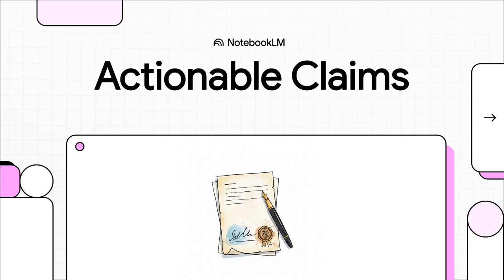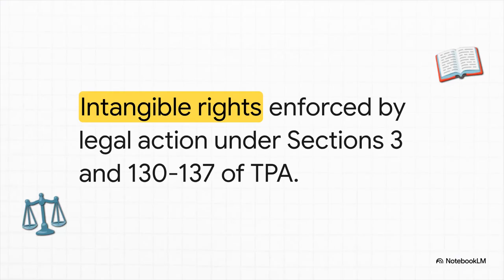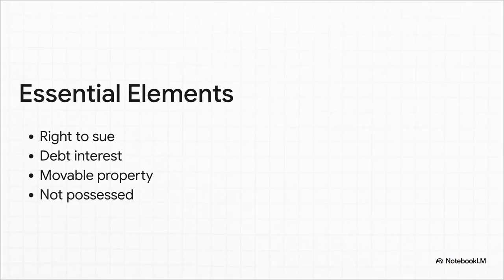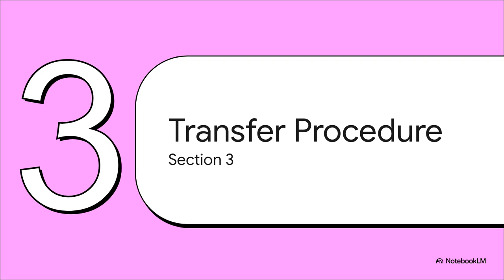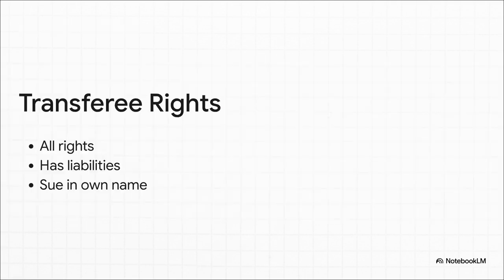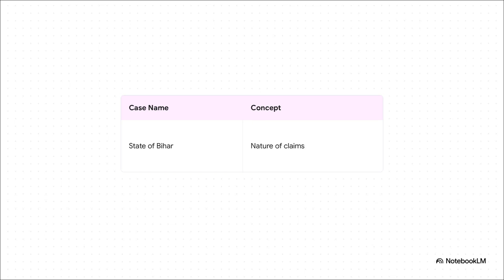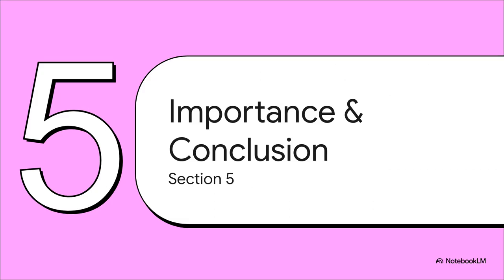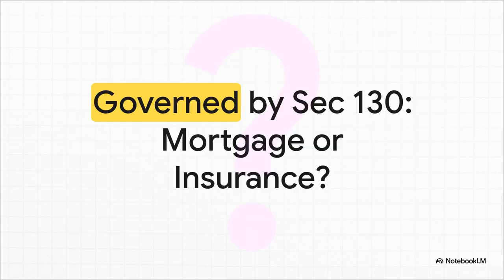Actionable Claims | Sec 130 TPA | Transfer of Debt Rules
Write a note on Actionable Claims - Complete 8-mark answer under Transfer of Property Act 1882.

Sec 3 - Actionable Claim Defined:
Actionable claim means a claim to any debt, other than a debt secured by mortgage of immovable property or by hypothecation or pledge of movable property, or to any beneficial interest in movable property not in the possession, either actual or constructive, of the claimant, which the Civil Courts recognise as affording grounds for relief, whether such debt or beneficial interest be existent, accruing, conditional or contingent.

3 Essentials of Actionable Claim:

Claim to Unsecured Debt or Beneficial Interest: Must be debt not secured by mortgage, pledge or hypothecation. Or beneficial interest in movable property.
Not in Possession: Claimant must not have actual or constructive possession of property. If he has possession, it is not actionable claim.
Recognised by Civil Courts: Courts must recognise it as affording grounds for relief by way of suit.
Examples - What IS Actionable Claim:

Unsecured Debt: Book debts, money lent without security, arrears of rent.
Beneficial Interest: Right to claim money under insurance policy, copyright, patent rights, shares in company, lottery prize.
Future & Contingent Claims: Debt to accrue in future, reversionary interest, contingent legacy.
Examples - What is NOT Actionable Claim:

Secured Debts: Mortgage debt, pledged goods, hypothecated debt.
Claim to Immovable Property: Suit for specific performance or possession of land.
Unliquidated Damages: Claim for damages for tort or breach of contract not ascertained.
Decree or Judgment: Decree of court is property itself, not actionable claim.
Transfer of Actionable Claim - Sec 130 TPA:

Mode: Transfer effected only by instrument in writing signed by transferor or his authorised agent. Registration not compulsory, stamp duty applicable.
Effect: Transfer complete and effectual upon execution of instrument. All rights and remedies of transferor vest in transferee.
Transferee Can Sue: Transferee may sue in his own name without making transferor party - Sec 132.
Notice to Debtor - Sec 131:
Notice of transfer to debtor not necessary for validity of transfer. But debtor not bound by transfer until he receives express notice. Payment to transferor after transfer but before notice is valid discharge.

Rights & Liabilities of Transferee - Sec 132:

Rights: Transferee takes all rights and remedies of transferor. Entitled to sue, receive payment, give discharge.
Equities: Transferee takes subject to all equities, defences and set-off available against transferor at time of transfer. Debtor can raise same defence against transferee.
Other Provisions:
Sec 133: Warranty of solvency of debtor - transferor not liable unless expressly warrants.
Sec 134: Mortgaged debt - where debt secured and security also transferred, transferee entitled to security.
Sec 135: Assignment for illegal purpose void.

Illustration:
A lends Rs 50,000 to B without security. A has actionable claim. A transfers debt to C by written deed. C can now sue B for Rs 50,000. If B had paid Rs 20,000 to A before notice of transfer, B liable to C for only Rs 30,000.

KSLU Exam Tip: Start with Sec 3 definition. Write 3 essentials. Give 4 examples of what is and 4 examples of what is not actionable claim. Explain Sec 130 mode + Sec 131 notice + Sec 132 rights. Add illustration. Mention 1 case law.

Key Case Laws for KSLU:

Union of India v Raman Iron Foundry - SC: Claim for unliquidated damages for breach is not actionable claim.
Juggilal Kamlapat v NV Internationale - Transfer of actionable claim complete on execution of instrument, notice not essential for validity.
H. Anraj v Government of Tamil Nadu - SC: Lottery ticket is actionable claim as it represents beneficial interest in movable property.
Timestamps for Quick Revision:
0:00 Intro - KSLU 8-Mark Format
0:30 Sec 3: Definition of Actionable Claim
1:10 3 Essentials Explained
1:50 Examples: What IS vs What is NOT
2:40 Sec 130: Mode of Transfer
3:20 Sec 131: Notice to Debtor Rule
4:00 Sec 132: Rights & Equities of Transferee
4:40 Illustration: Debt Transfer Case
5:20 KSLU Case Laws
6:00 Answer Writing Format